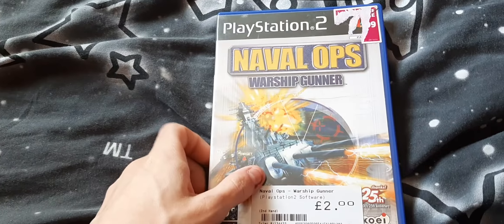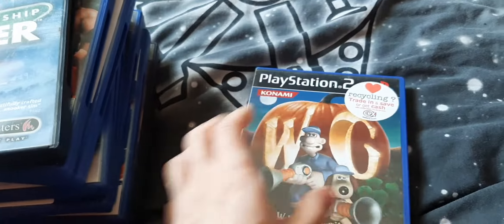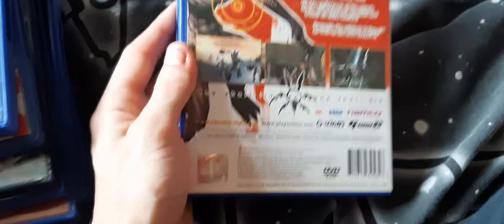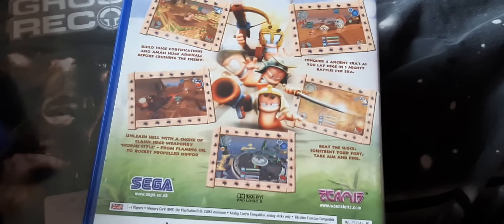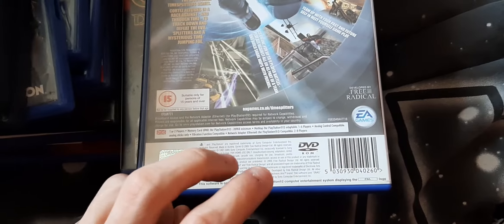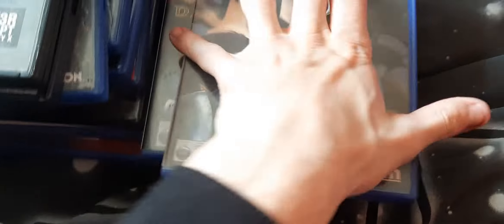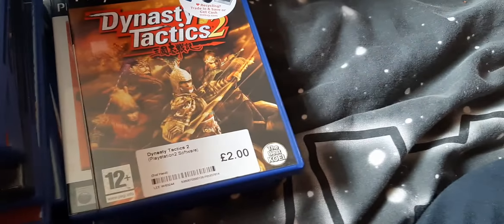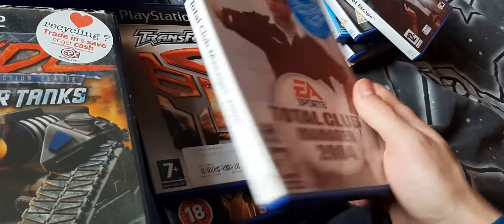2020 PS2 COLLECTION (Episode 11)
Only one more part to go from this huge ass collection. Which games are best which are worst let's find out.